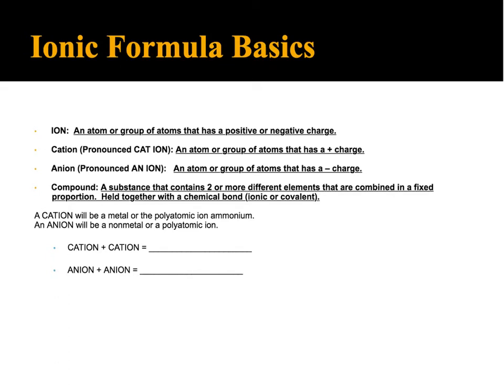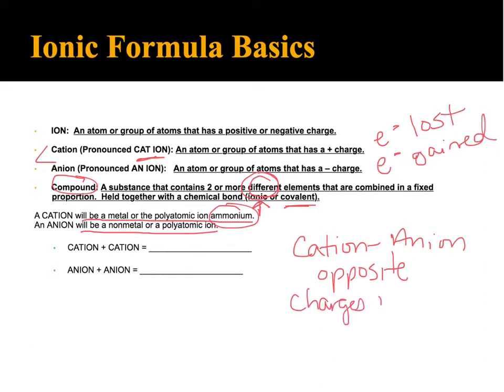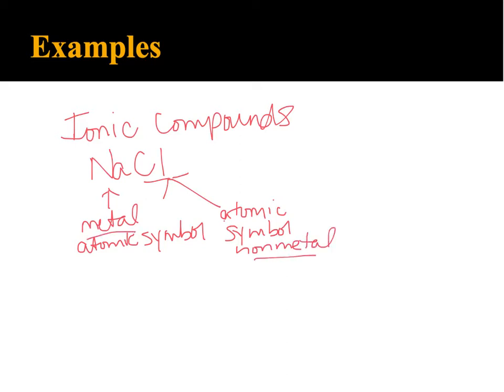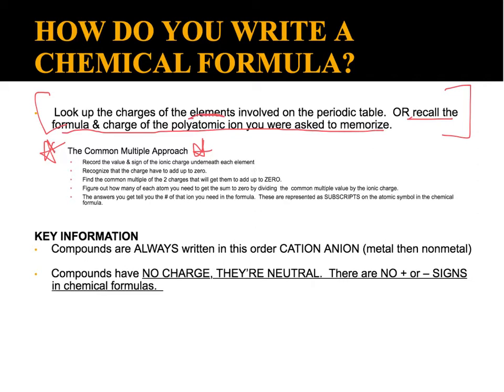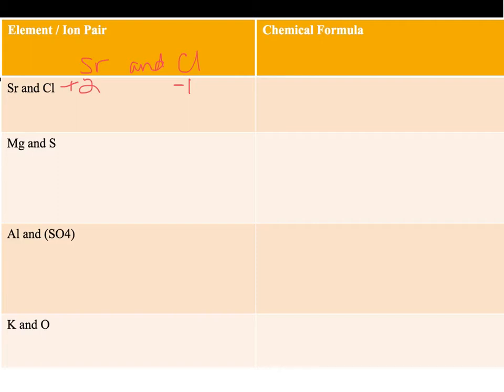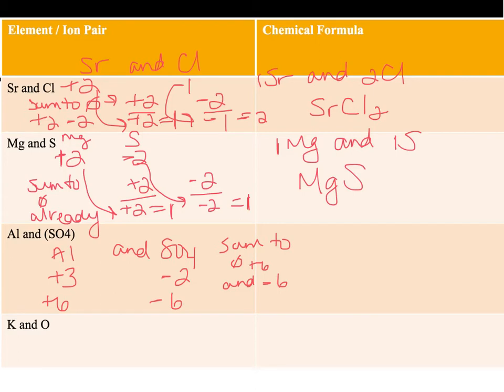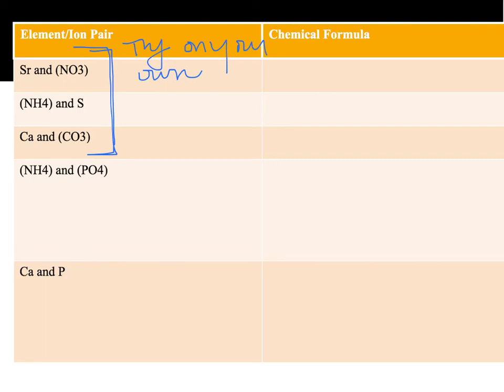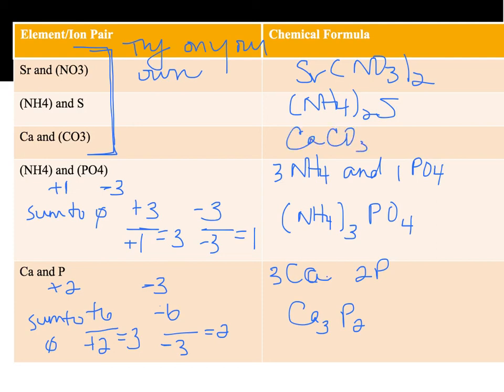Ionic compound formula writing 2015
Learning how to write chemical formulas for ionic compounds